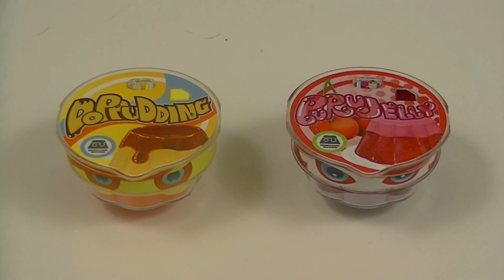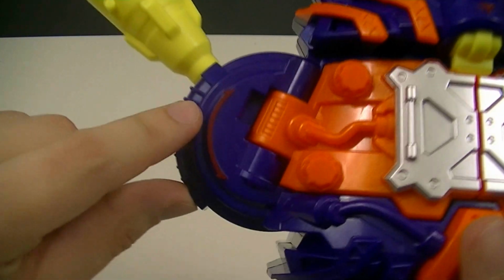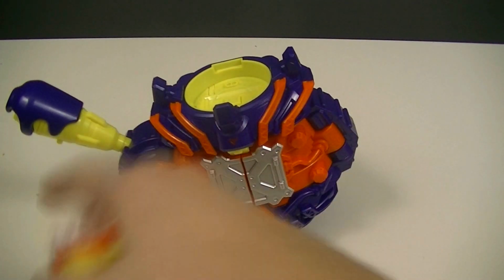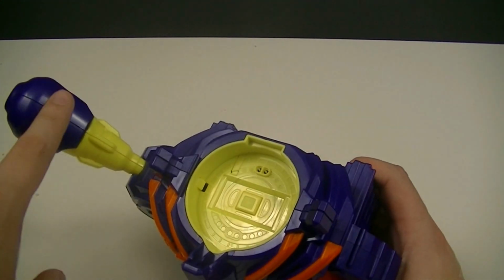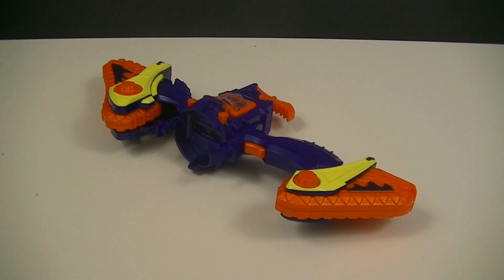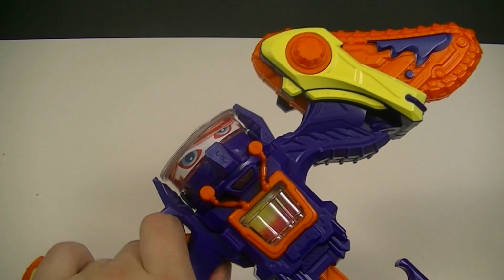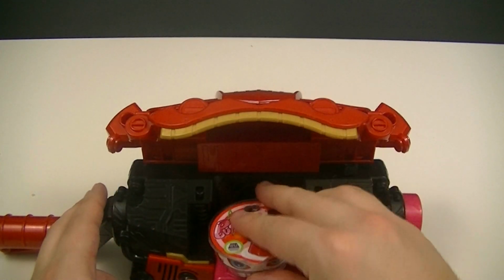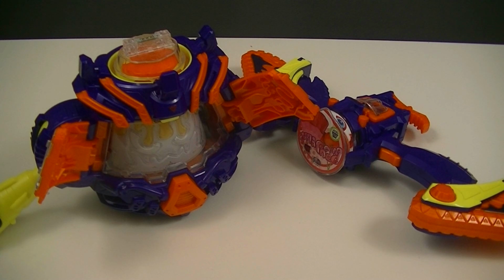Henshin Belt DX Vrastum Gear & Vram Breaker Kamen Rider Vram Perfect Set Review (Kamen Rider Gavv)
PUDDING CRASH!
INVISIBLE JELLY!
VRAM SHOOTING!
VRAM SLASH!